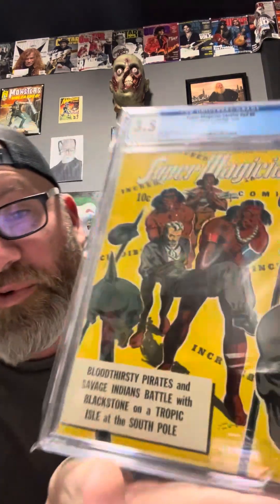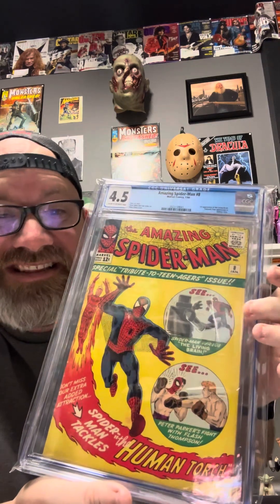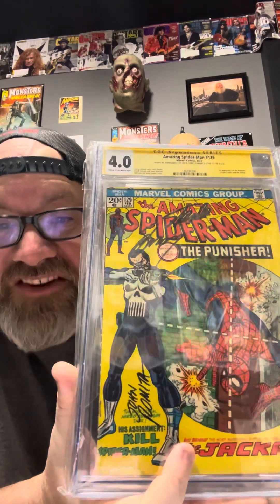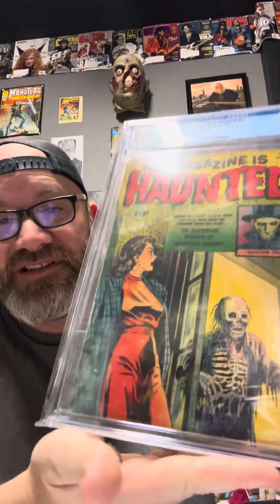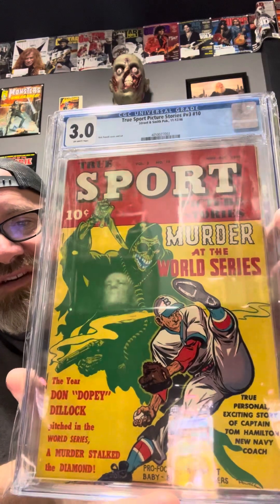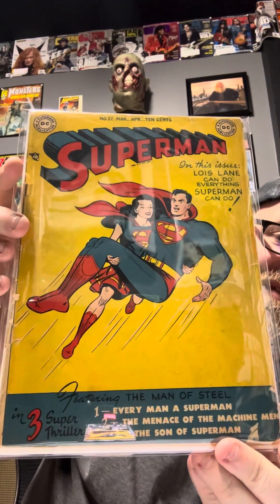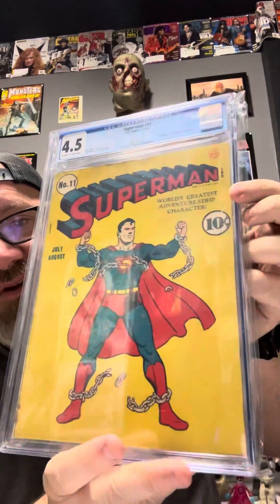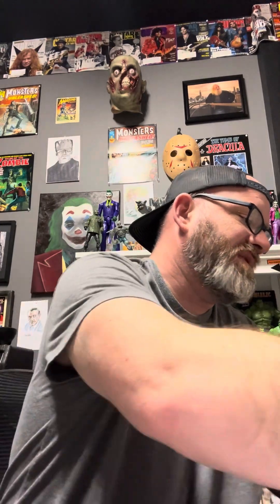YELLOW COVER CHALLENGE BIG BOY BOOKS EDITION!